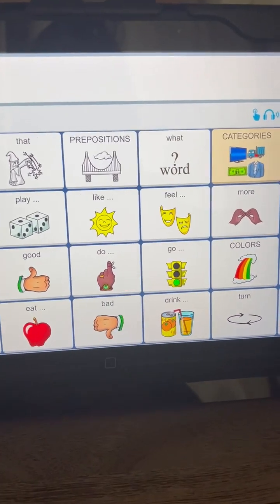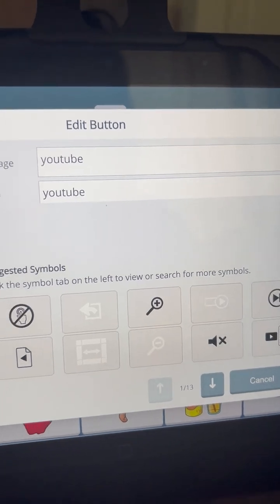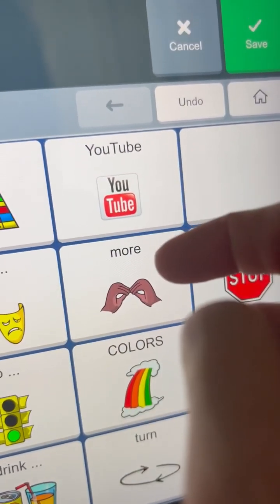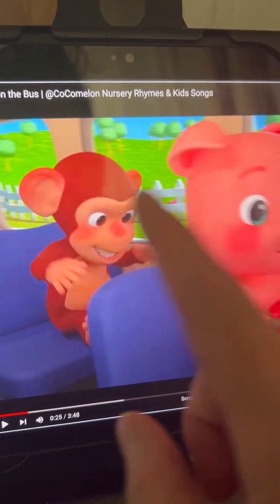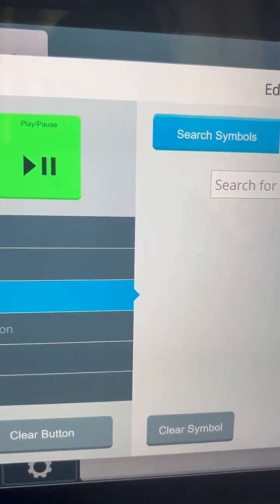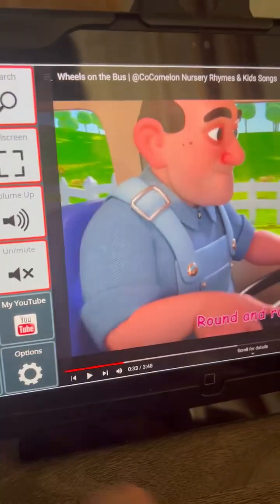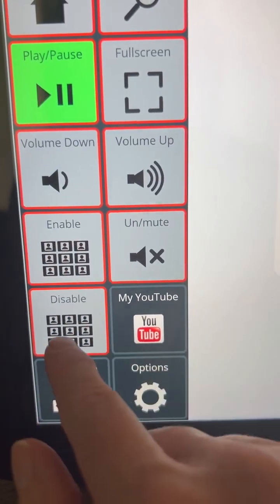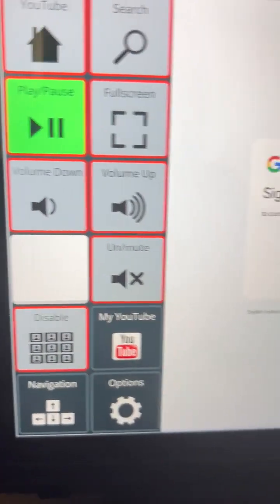PRC Accent - Link a button to YouTube